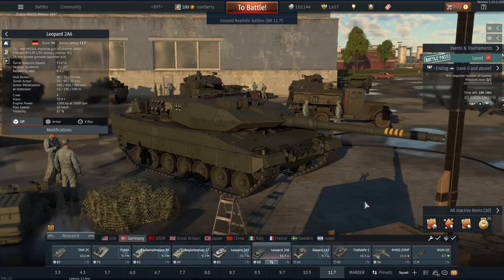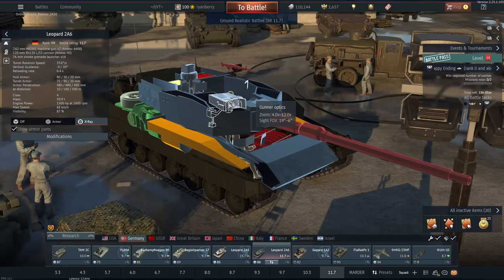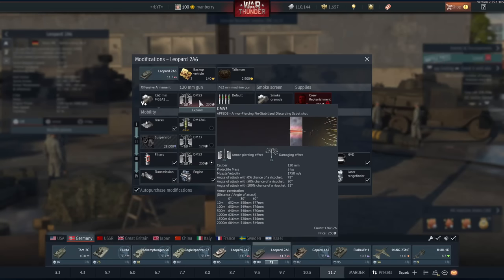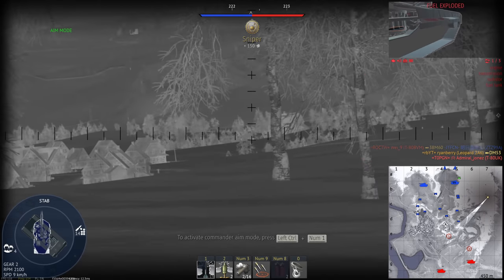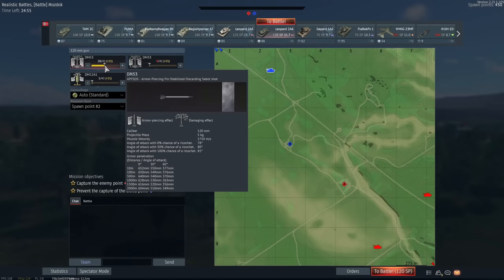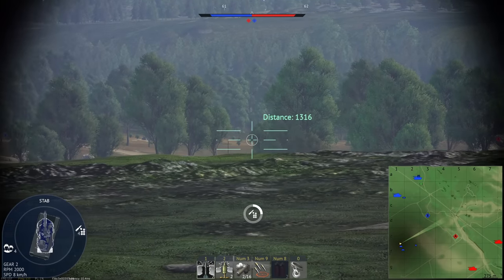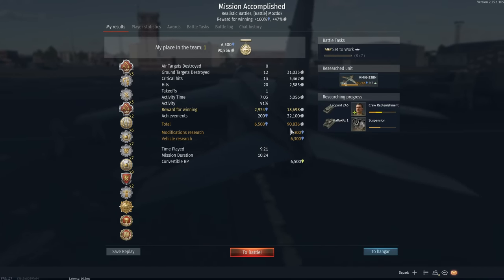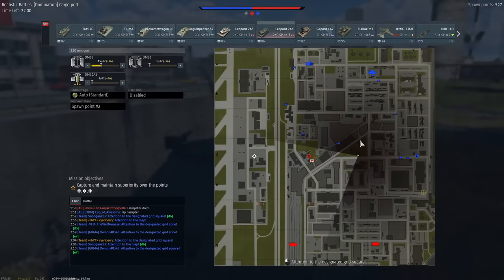The Long Schlong Leopard - Leopard 2A6 in War Thunder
It's time for some questionable nuclear activities in the benchmark top tier MBT. Least QoL features but most pen... acceptable tradeoff I guess.

Become a channel member to support me, and get some silly emojis and Discord role:

00:00 NO SPOILERS Intro Montage
01:09 Vehicle Overview
05:55 Gaming